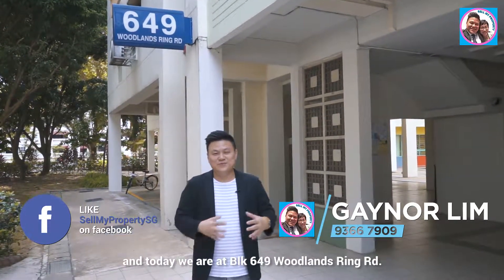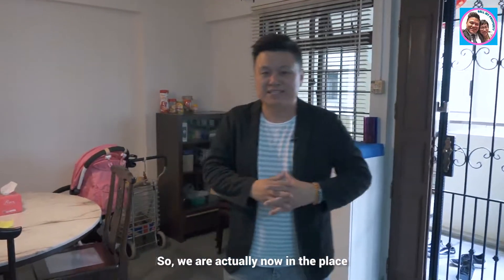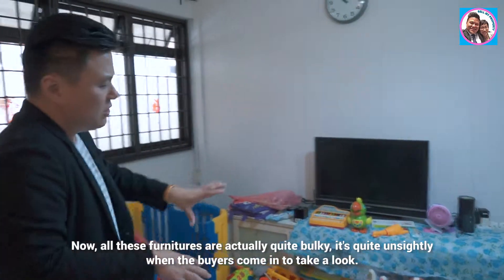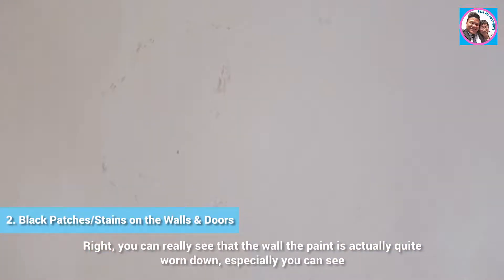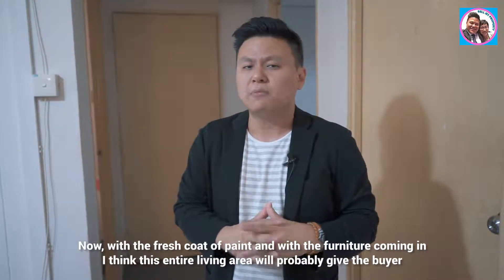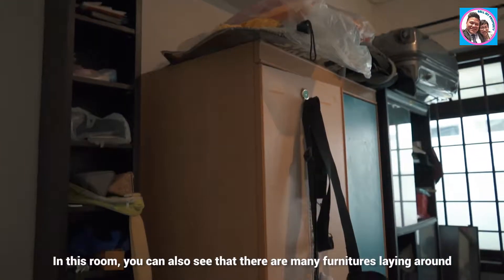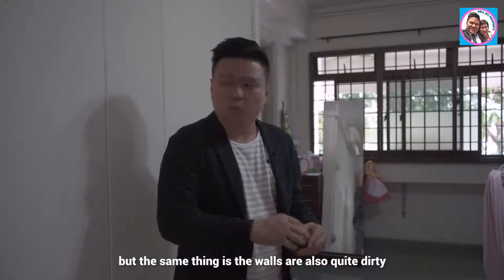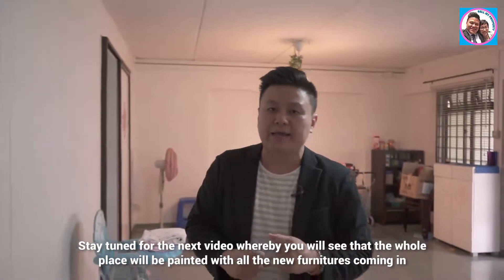Home Staging - Gaynor Lim | Sell My Property (Episode 1, Part 1)